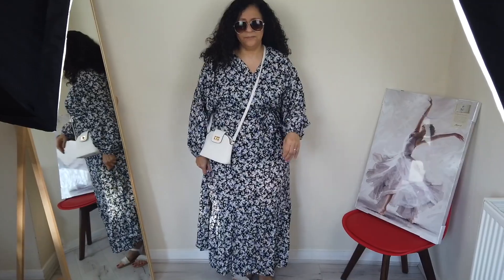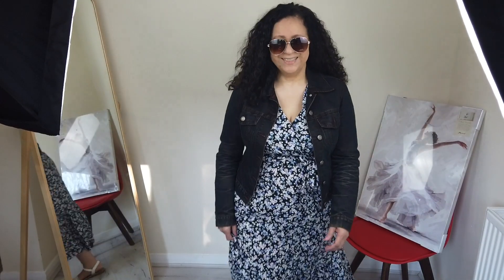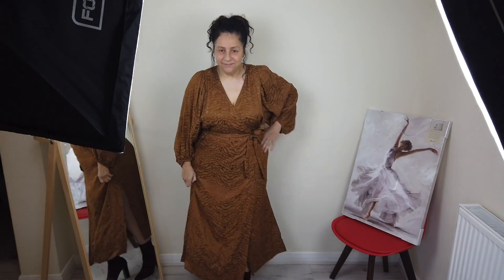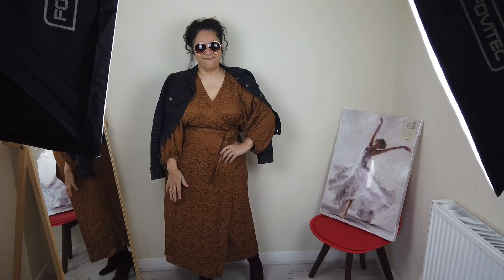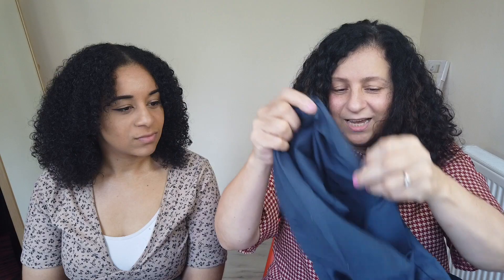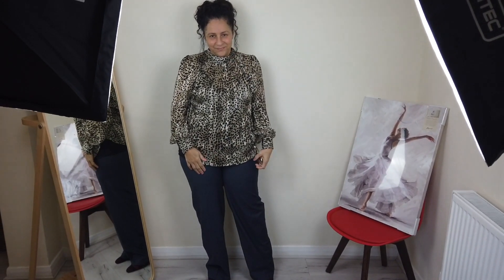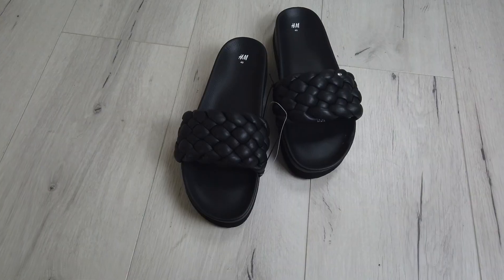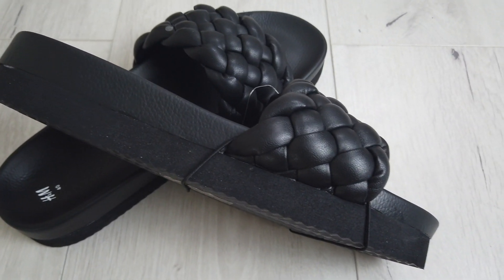Our First H&M Spring Haul of 2021!!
Hey guys! So spring is finally here!!
We thought we'd show some of our picks.

CC's Outfit

CD's Outfits

Lets try and get to 1000 likes.